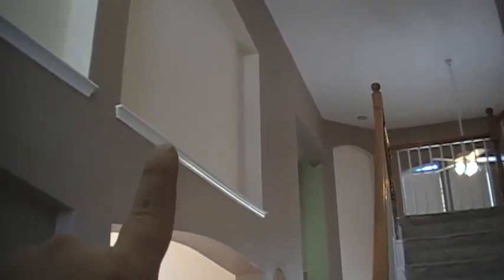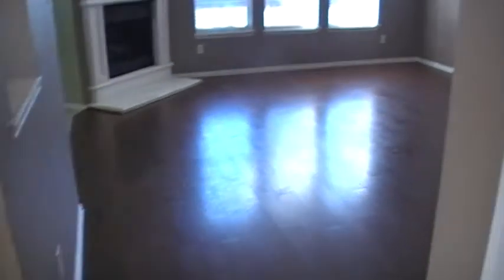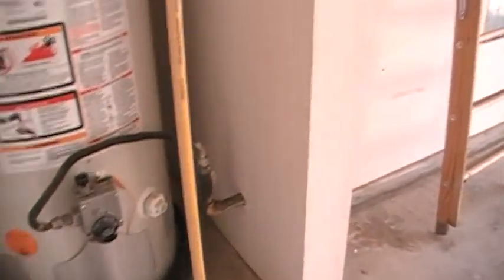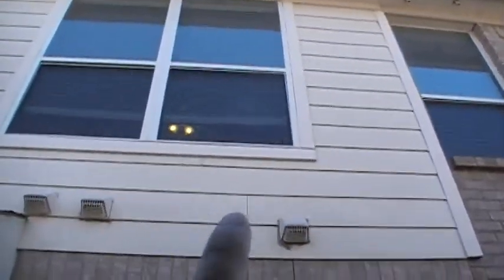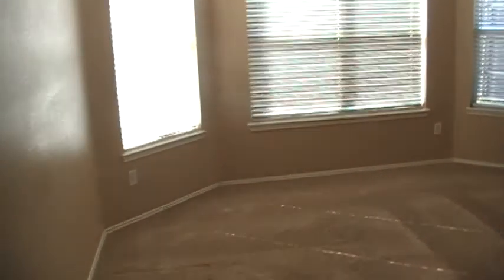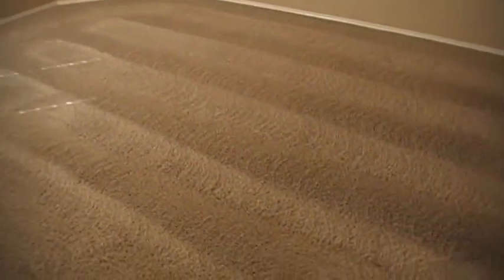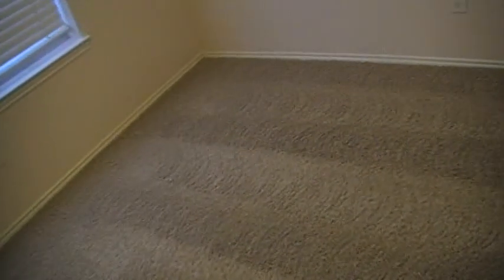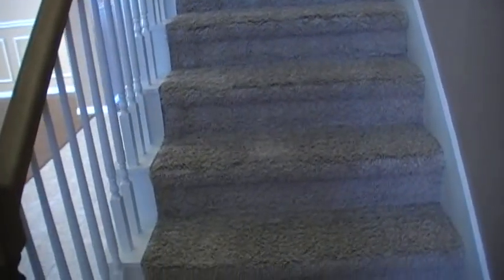Latest Rehab in Denton on Branchwood Trl, the Colony TX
This is the latest listing we're doing in Denton TX on Branchwood Trl.

Walk thru seeing what rehab we did to the house. What the contractors did and how we got them.

4 bedroom , 2.5 bath, 2 car garage 2749 sq ft, built in 2002 in a good neighborhood.

Great area for appreciation. Nebraska Furniture Mart right down the road as well as Hard 8, Toyota Headquarters, Rock n Brew.
Lot's of places at Grandscape.